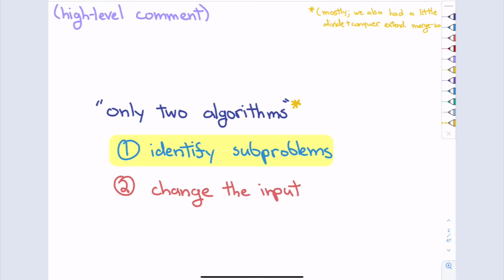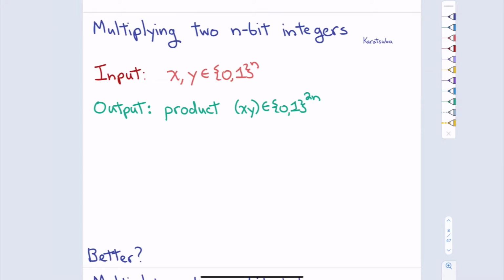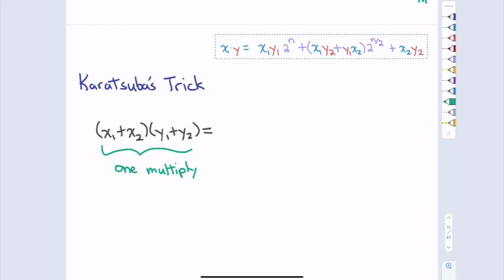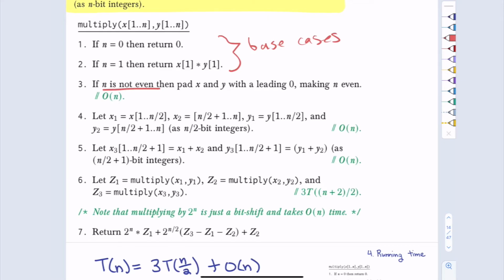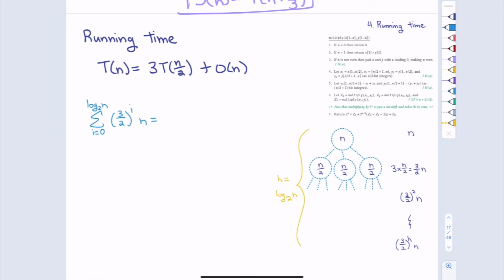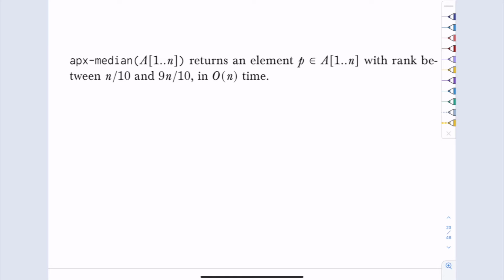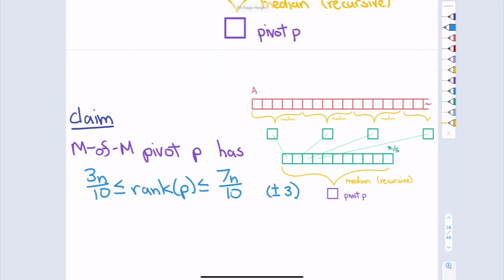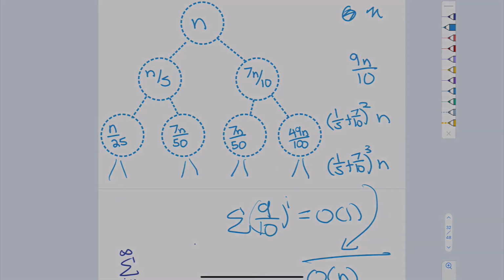Divide and conquer (Fundamental Algorithms, Spring 2022, Lecture 11)